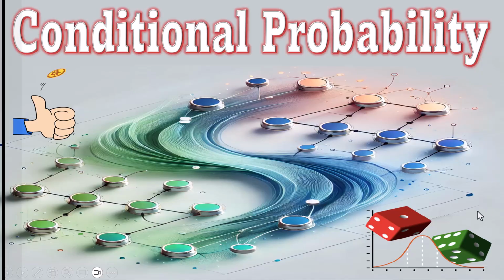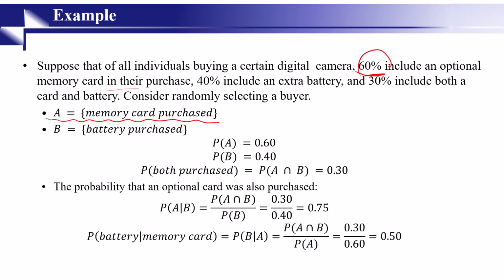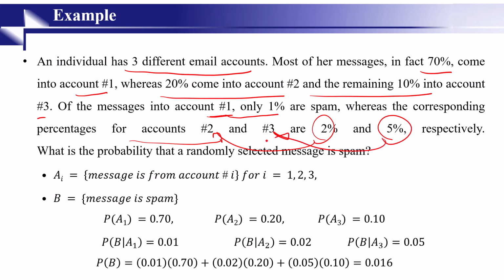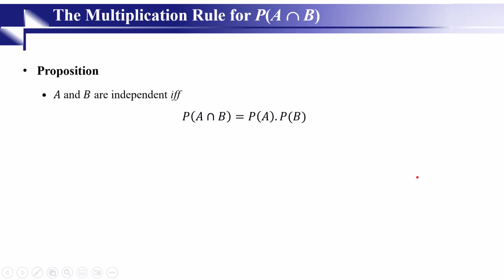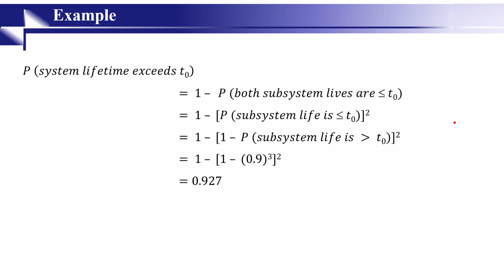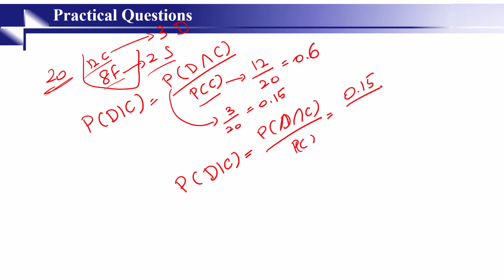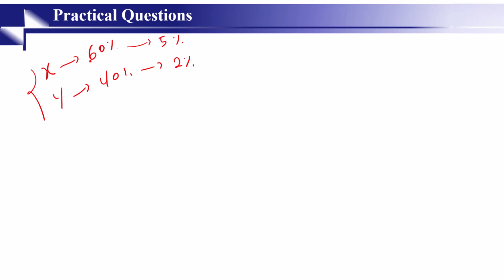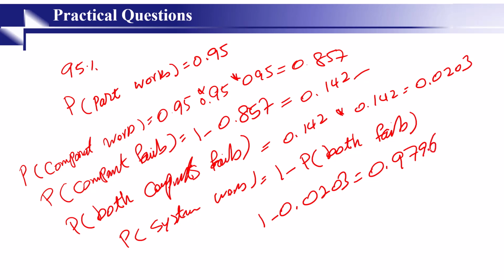P&S10- Unveiling Conditional Probability: [From Basics to Bayes!]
Unveiling Conditional Probability: [From Basics to Bayes!]

Dive into the fascinating world of conditional probability! Discover how events shape each other, master the Multiplication Rule for joint probabilities, unlock the power of Bayes’ Theorem to update odds with new evidence, and learn when events stand alone with independence.
Conditional probability is the key to understanding how events influence each other! In this video, we break it down step by step:
✅ The Multiplication Rule for joint probabilities
✅ Bayes’ Theorem—updating beliefs with new evidence
✅ Independence—when events don’t affect each other

Perfect for curious minds and math enthusiasts—let’s break it down step-by-step!